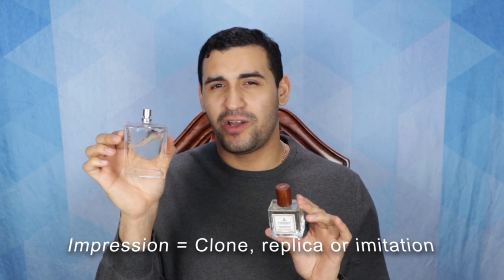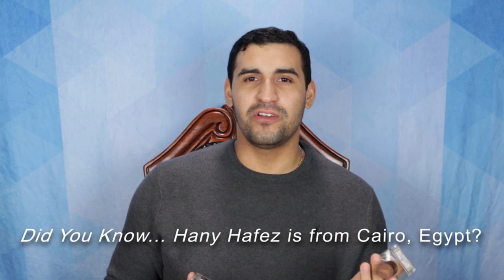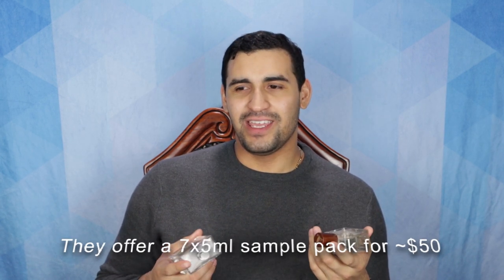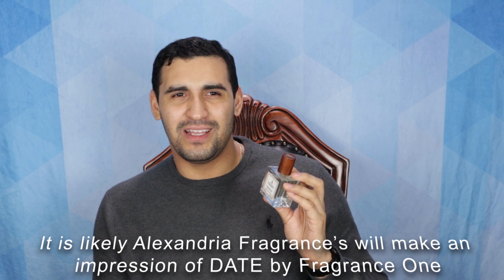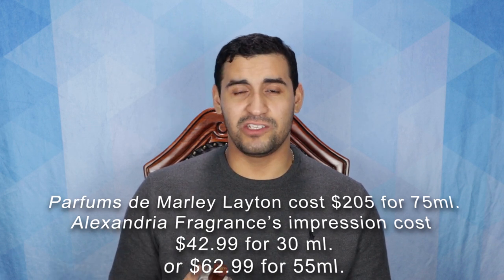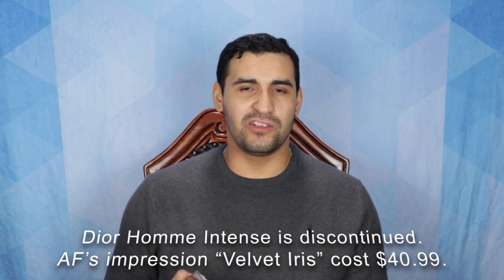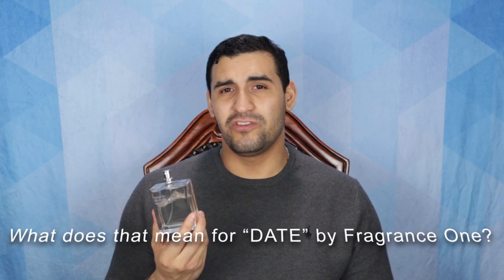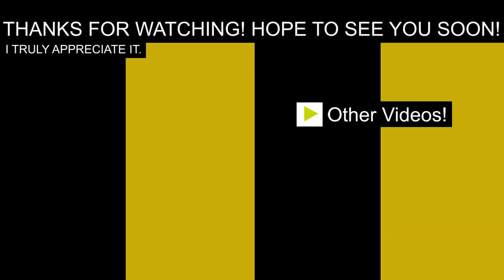Boardroom: Office for Men impression by Alexandria Fragrances and GIVEAWAY| Gentlemen Becoming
In this video, I go over how Boardroom measures up to the original Office for Men.

At 500 subscribers I will pick a winner and send him Boardroom. I will also pick 2 random comments and they will receive some samples as well!